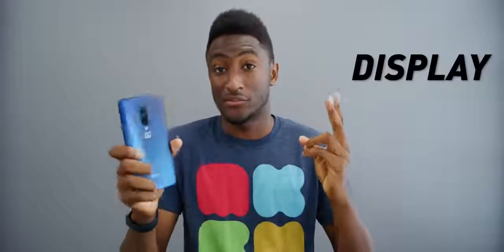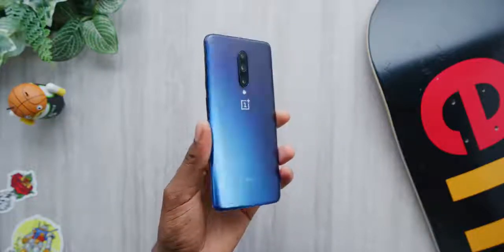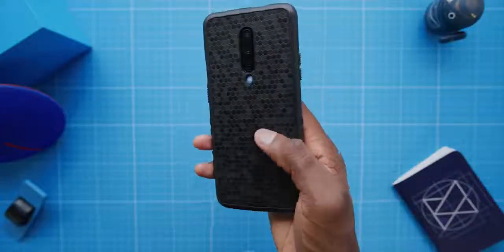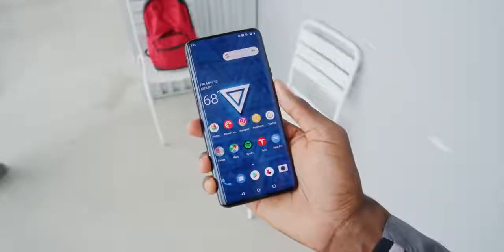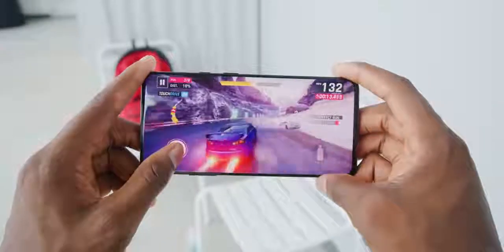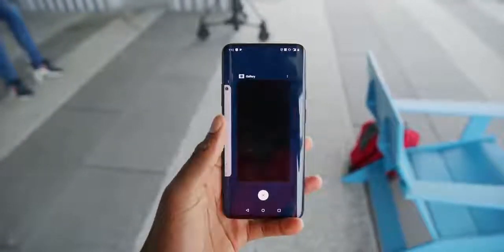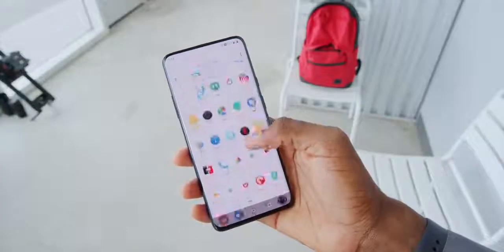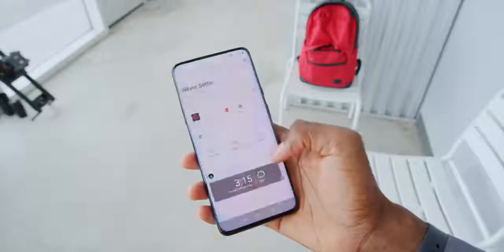OnePlus 7 Pro Review Silly Fast!